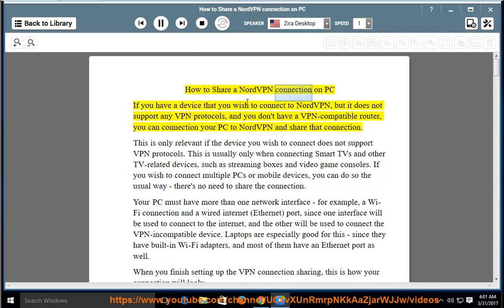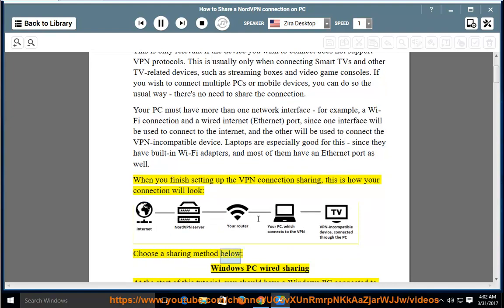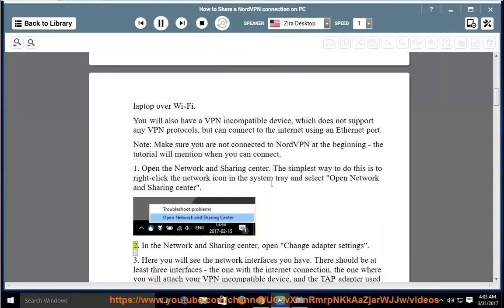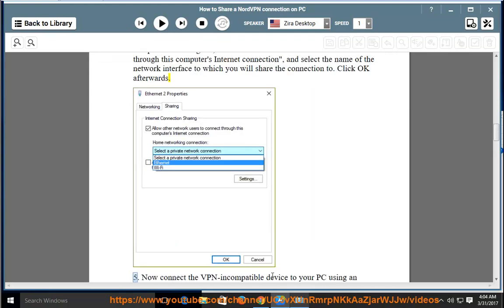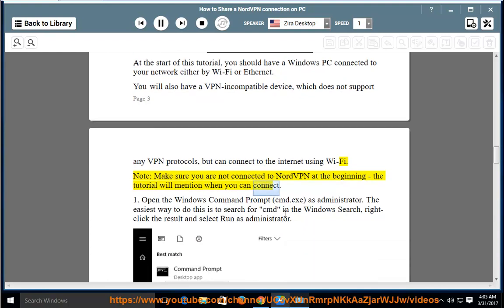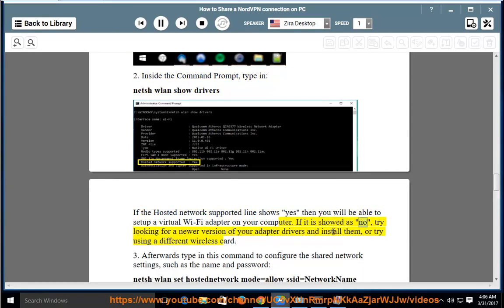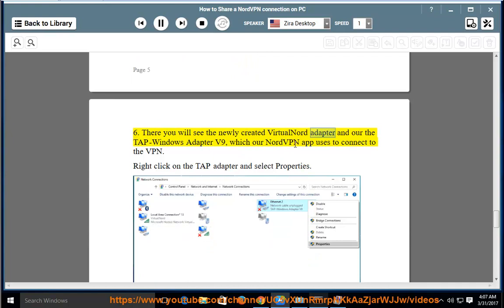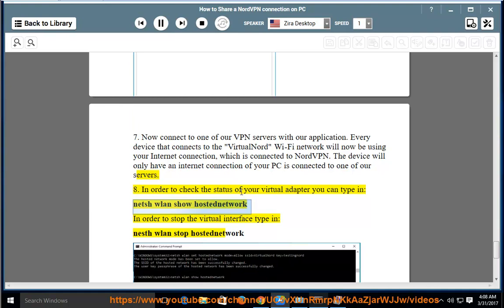How to Share a NordVPN connection on PC?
This vid contains info that allows you to Share a NordVPN connection on your computer. Hit to set up NordVPN on your computer today!

Read text guide@ Learn more?

NordVPN OpenVPN on Mac using Tunnelblick